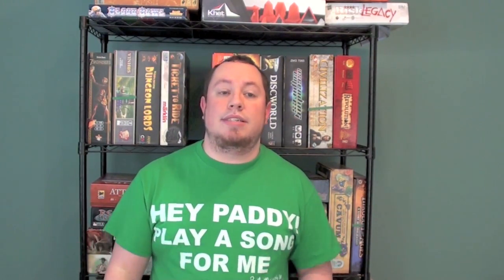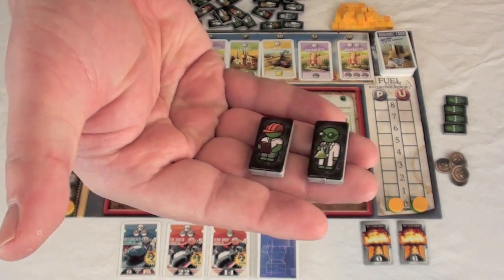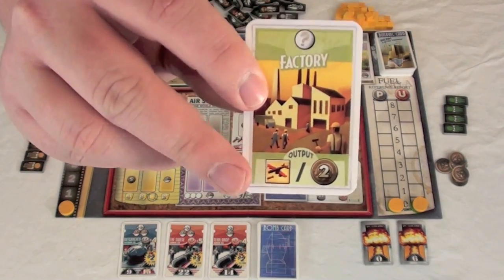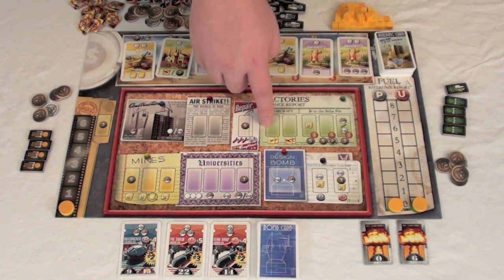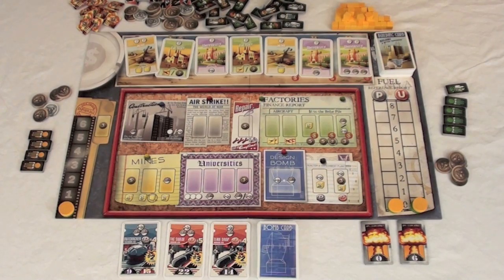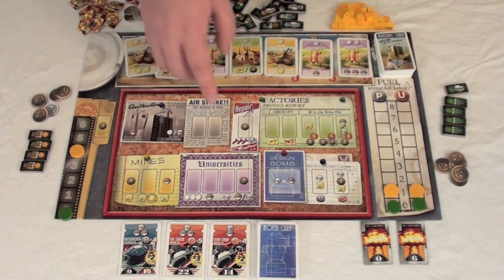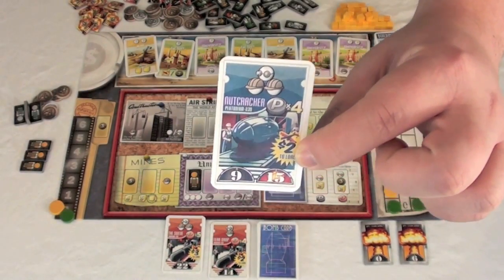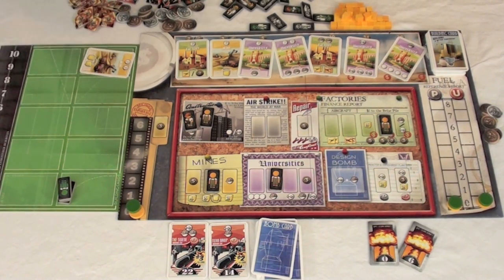Manhattan Project Review - with Ryan Metzler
Ryan takes a look at this new game from Minion Games

00:00 - Introduction
01:04 - Game overview
10:45 - Final thoughts